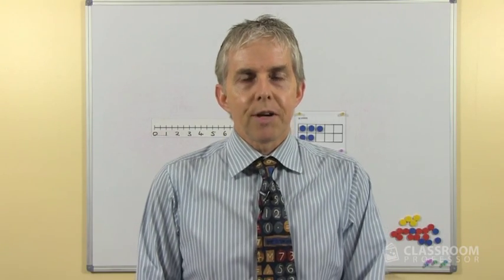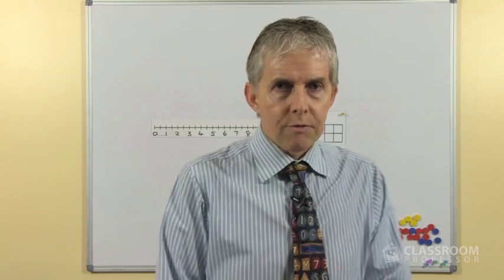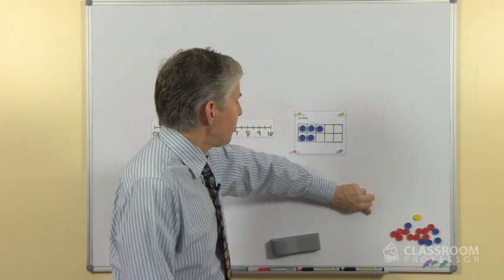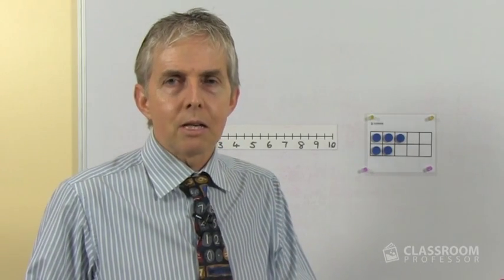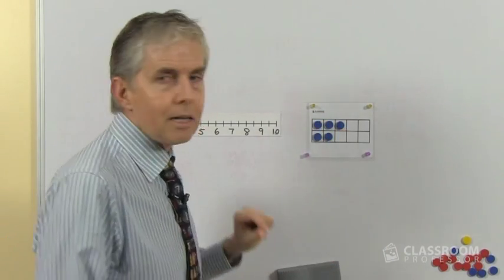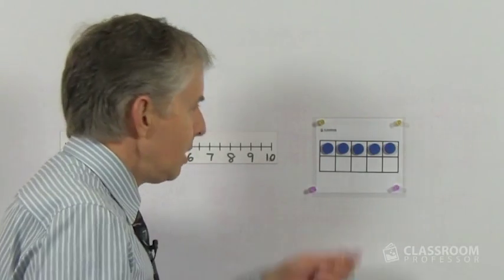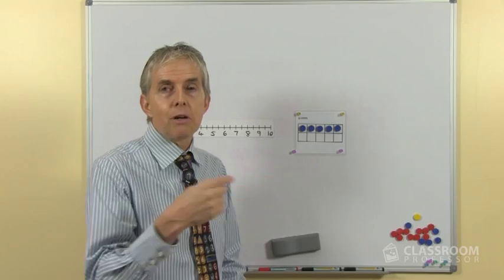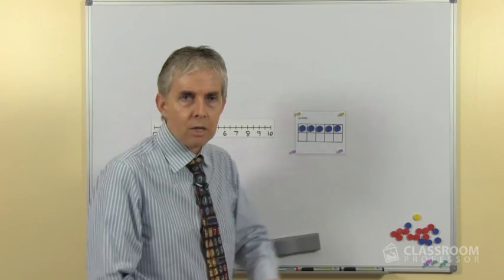Teacher Math Lesson: Counting on 1, 2, or 3 Addition Facts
Counting is an elementary mathematical process, and could in theory be used to work out any whole number operation. However, it should only be taught to children for adding 1, 2, or 3. Beyond 3, we use other, more sensible strategies that will be faster.

Adding small amounts can easily be illustrated using ten frames or number lines, both of which are recommended.